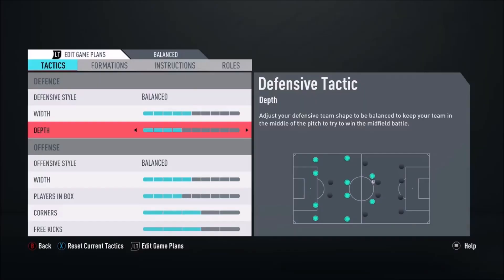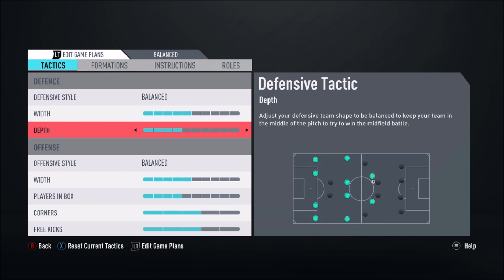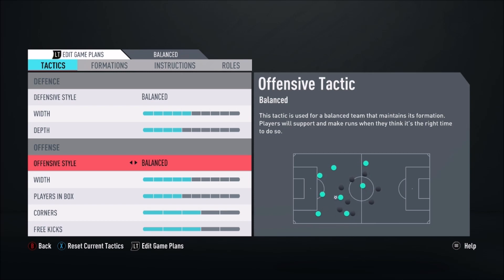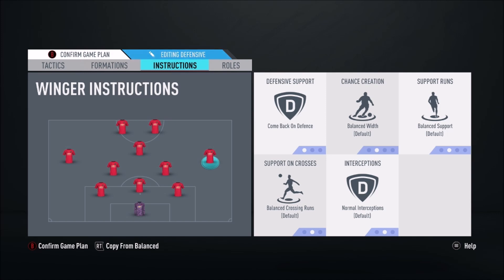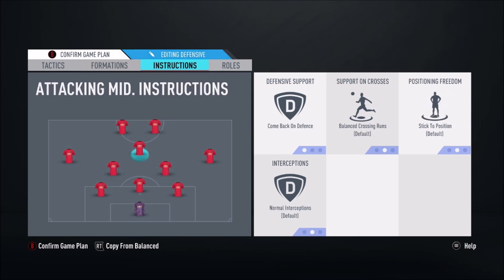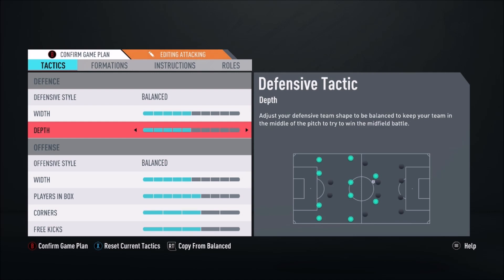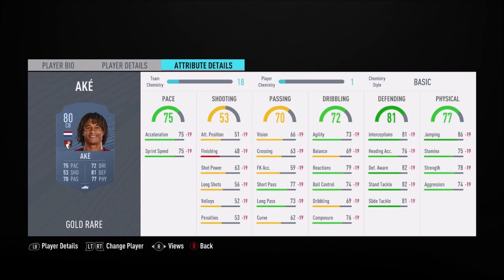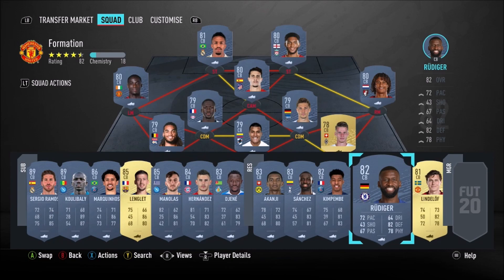FIFA 20 3-5-2 FORMATION BREAKDOWN + SUPER EFFECTIVE CUSTOM TACTICS!!!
Fifa 20 3-5-2 formation breakdown. Any formations you'd like me to review and do a video on, drop below in the comments.